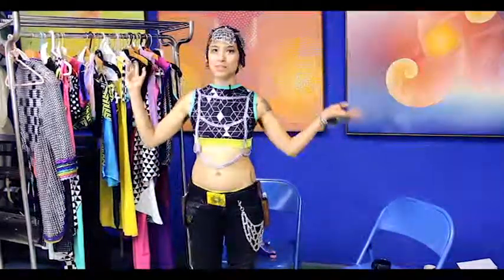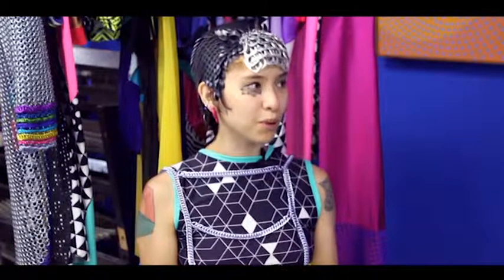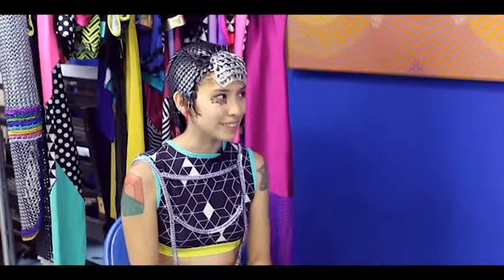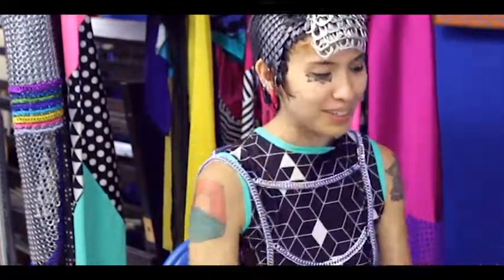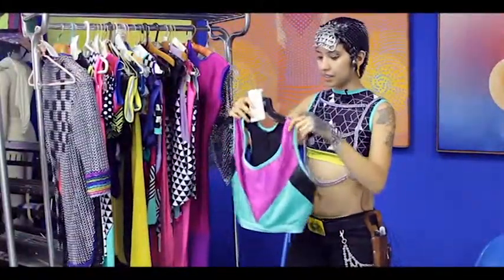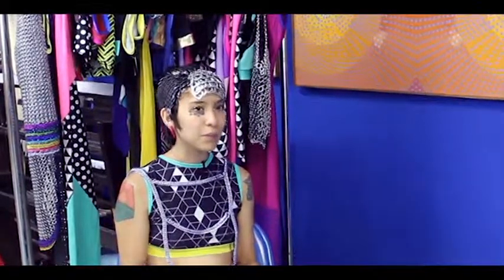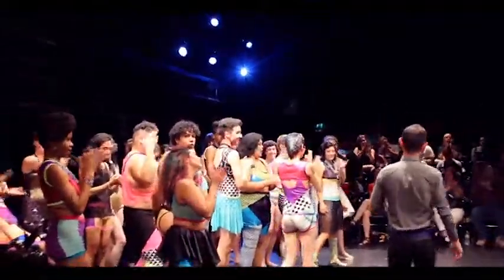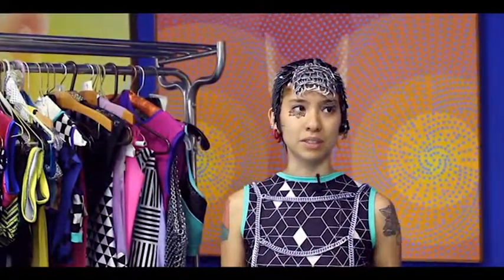SPORK! Exclusive: Director's Discussion - Sky Cubacub of Rebirth Garments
SPORK! had the pleasure to speak with Sky Cubacub, Founder of Rebirth Garments about her design inspiration and past performances.

Rebirth Garments - a wide variety of lingerie and undergarments specifically designed for the differently able and non-confirmative body types.

Don't forget to read the recent Chicago RedEye article about Sky Cubacub latest work!

For more information about the people or performers in the video, please go
(Subtitles coming soon)